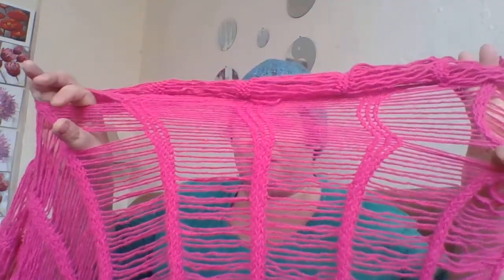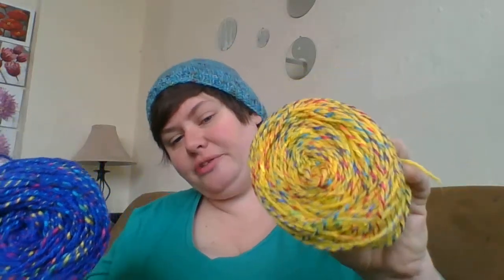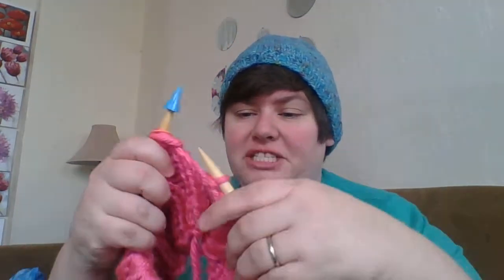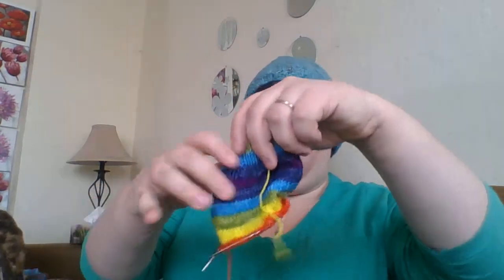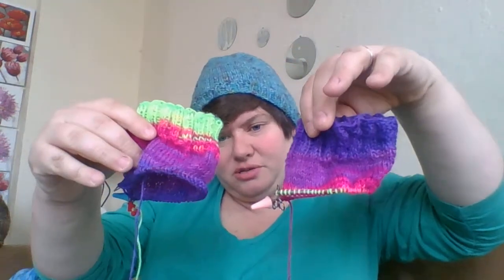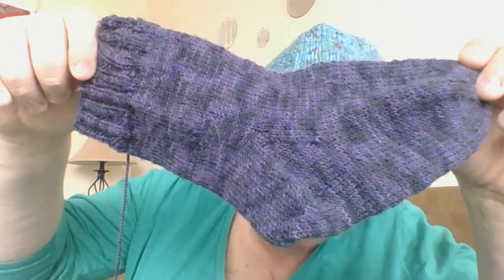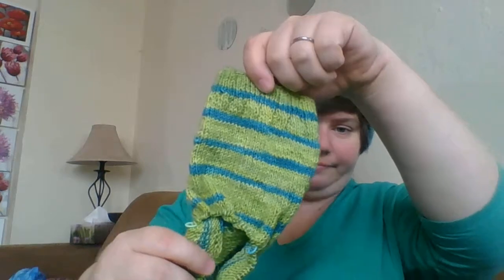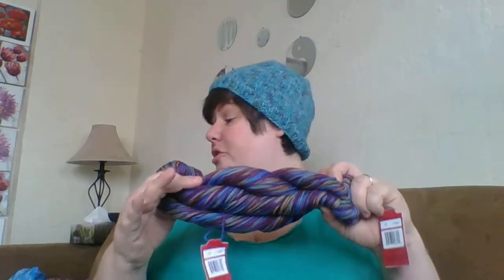Its Raining Crafts - Episode 17